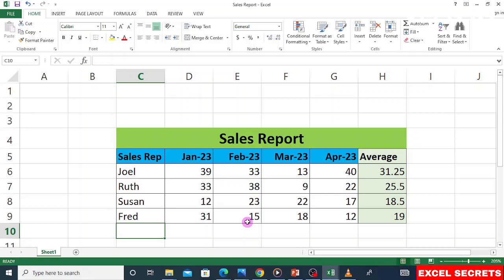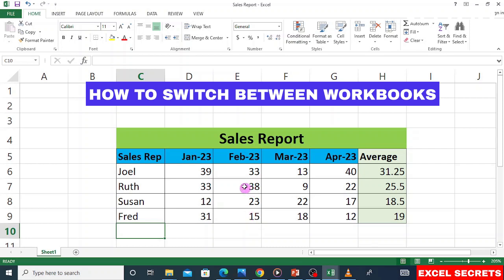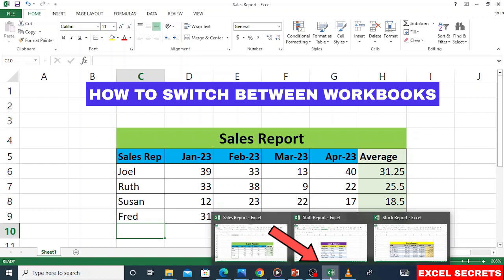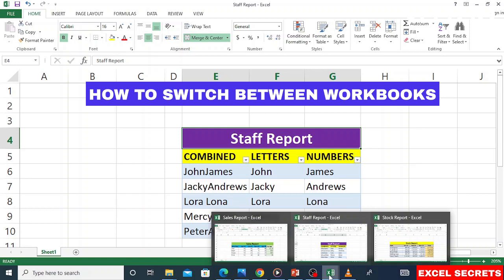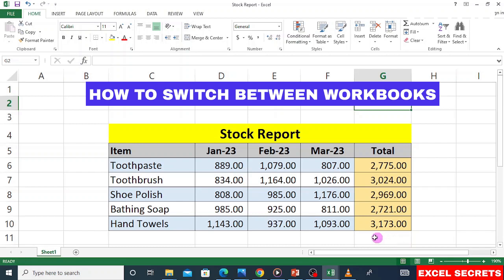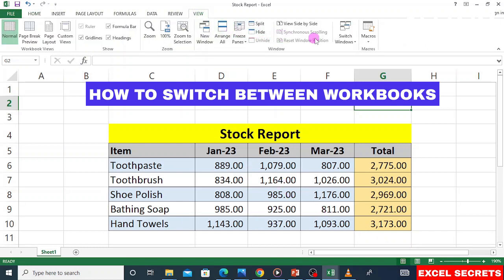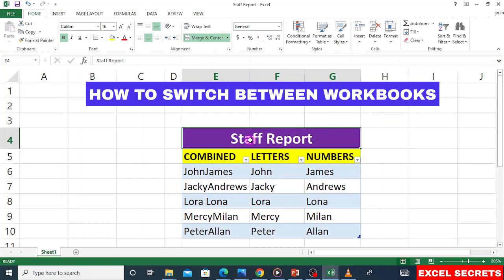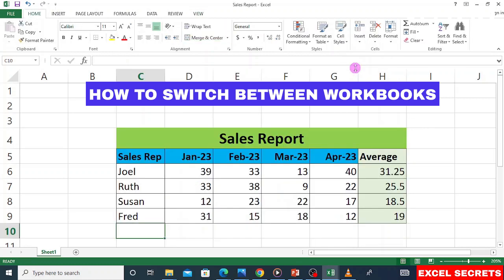How to SWITCH BETWEEN WORKBOOKS in Excel-SHORTCUT!!!!!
How to swith between workbooks in excel easily
How to move between workbooks in excel easily
Shortcut for switching between workbooks in Excel
Shortcut for moving between workbooks in excel